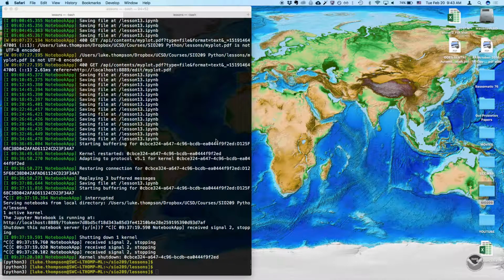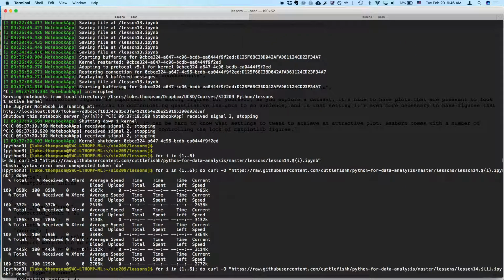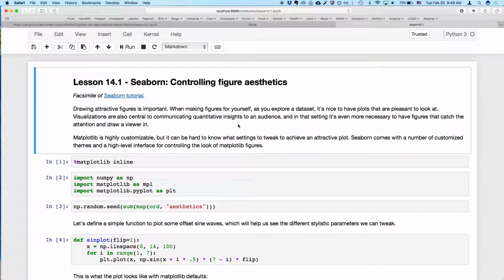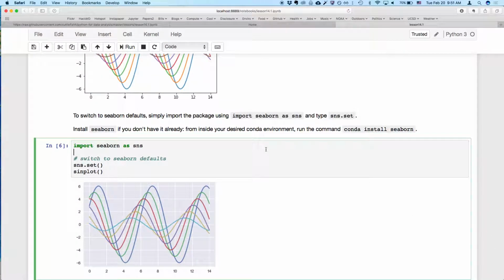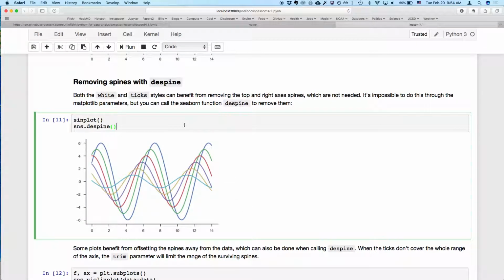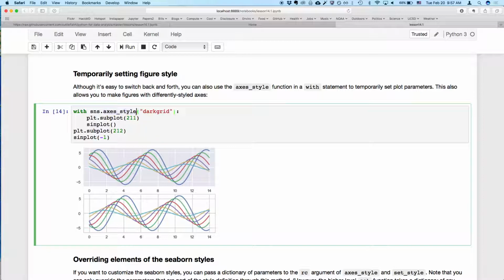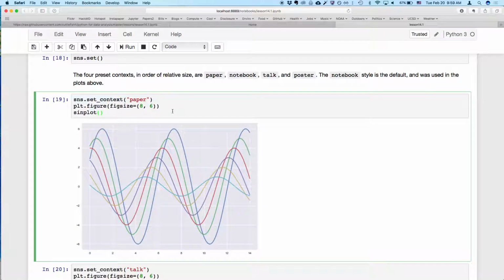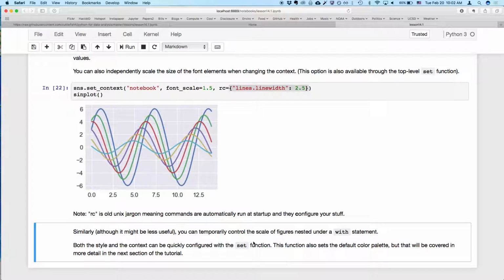Python for Data Analysis 2018 - Lesson 14 (1/5)